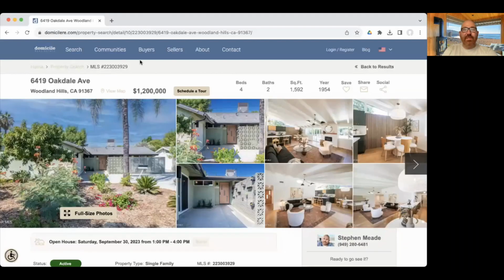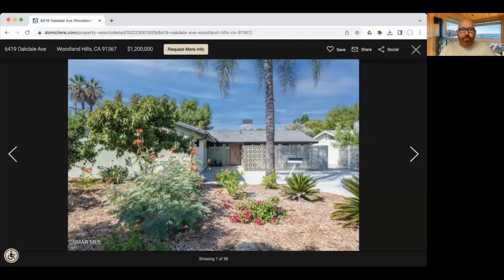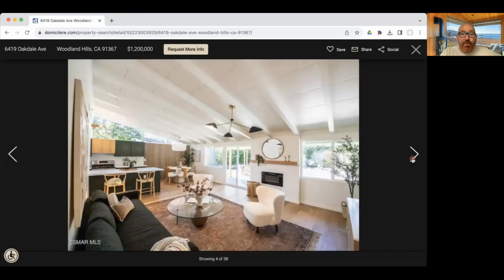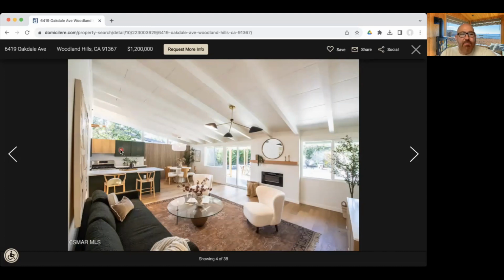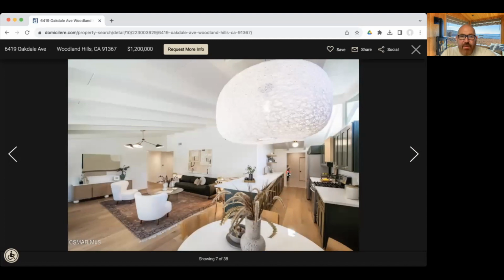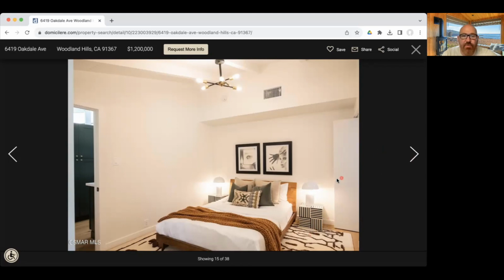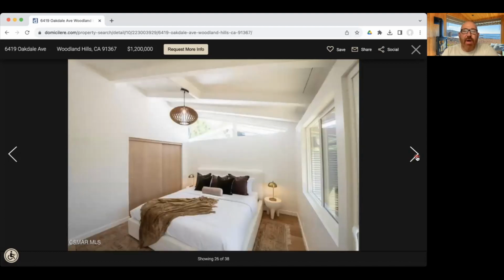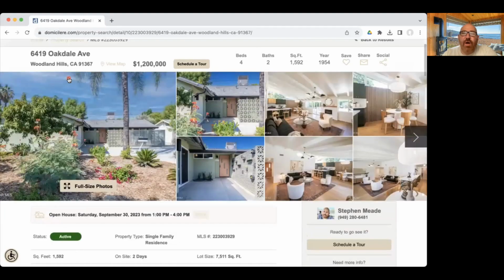Window Shopping: All In The Details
Discover this Woodland Hills gem, designed by mid-century architect William Krisel. Fully renovated to capture the essence of cool mid-century living. Featuring vintage breeze block, clerestory windows for abundant natural light, wood wall coverings, mud room, ample storage, outdoor living spaces, and a circular pool. All this style and utility for just $1.2 million.

Home in this Video:
6419 Oakdale Ave - Woodland Hills, CA

This isn't our listing,  but if you're interested in this home, we would love to represent your interests as a buyer. We'd also love to help you find the right architectural home for you. Hit the comment button and let us know you're interested! Listed by: Ethan Lacoe with Beverly And Company.

Your Host:
Stephen Meade
Domicile Real Estate

Hello! You can choose to work with anyone when buying or selling a home in Los Angeles or Orange Counties, but you shouldn’t choose just anyone.

My biggest obsession is helping people develop deliberate strategies and then executing on them. Homeownership changes lives and architecture can inspire great living. With over 20 years experience, I have the skills to make your dreams and ambitions a reality.

Thank you for joining me on this journey. Whether you’re looking for that architectural home to inspire your life or just a pathway to your first home, I’d love to meet you and to find out if we’re a good match to work together.

𝗖𝗲𝗿𝘁𝗶𝗳𝗶𝗰𝗮𝘁𝗶𝗼𝗻𝘀: Pacific West Association of Realtors - Board of Directors - (2010-Present, PWR President (2015), BA, Economics and Physics (2002), Owner/Operator of Domicile Real Estate, CA Brokers License

𝗦𝗽𝗲𝗰𝗶𝗮𝗹𝘁𝗶𝗲𝘀: Residential Real Estate, Architectural and Design Home Expert, Strategy, and Analytics Professional, Negotiations, First-Time Home Buyers, Financial Analytics, Buyer's Agent, Listing Agent, Consulting